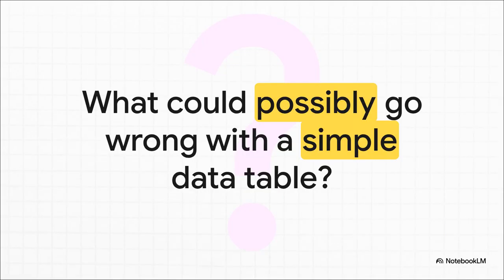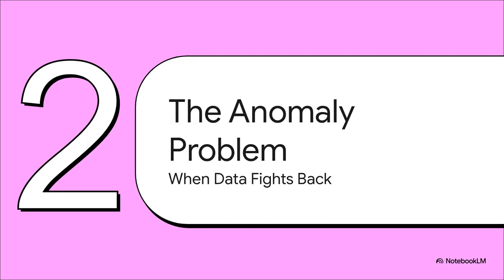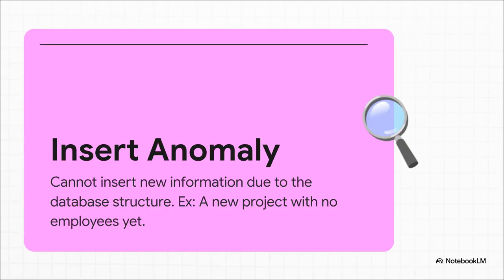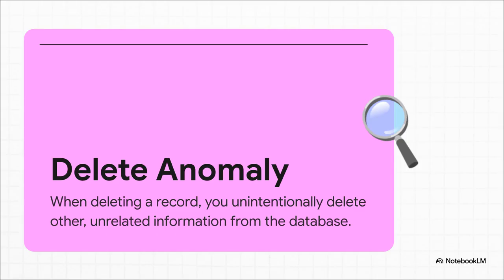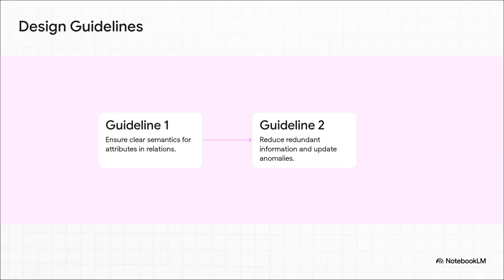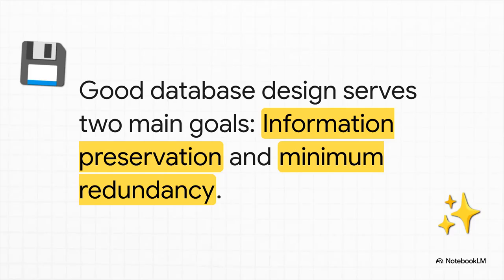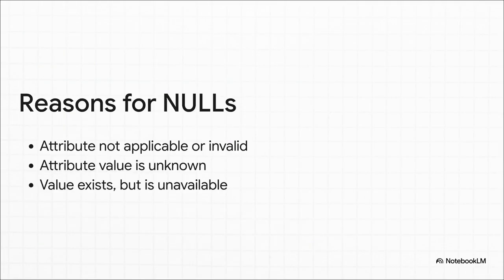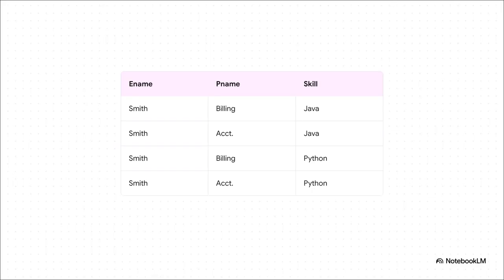Lecture-11 Why Good Database Design Matters